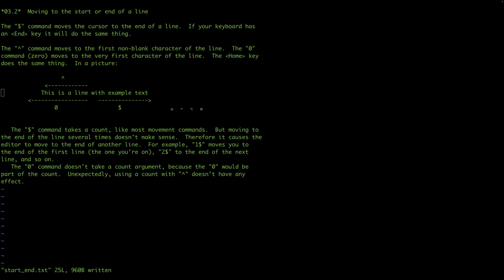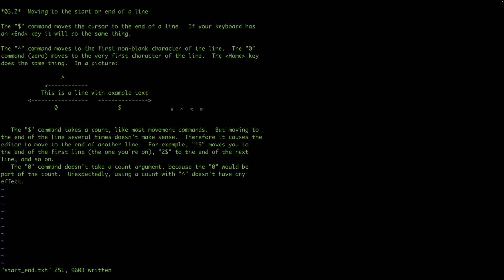Move to begin & end of line : vim tutorial Tip of the Day 13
vim Move to begin & end of line

1. Type $ to go to the end of a line
2. Type 0 (zero) to go to the beginning of line
3. Type ^ to go to the beginning of the line that is not a space

Check out my paid tutoring page on Wzyant if you need tutoring in computer science or find other tutors in all subjects.

Wyzant is a comprehensive online tutoring platform that connects students with a diverse array of expert tutors across virtually every academic and professional subject. From elementary math and high school sciences to college-level calculus, foreign languages, test preparation, and professional skills, Wyzant offers personalized one-on-one tutoring to meet virtually any learning need.

The platform's strength lies in its incredible variety: students can find tutors specializing in everything from standard academic subjects like algebra and English composition to niche areas such as musical theory, coding languages, standardized test prep (SAT, ACT, GRE), and even career skills like public speaking and business writing. Each tutor is thoroughly vetted, with detailed profiles showcasing their expertise, teaching experience, and student reviews, allowing learners to select the perfect match for their specific educational goals.

Whether you're a K-12 student struggling with homework, a college student seeking advanced subject support, a professional looking to develop new skills, or an adult learner exploring a new subject, Wyzant offers flexible online tutoring that can be tailored to your schedule, learning style, and budget.